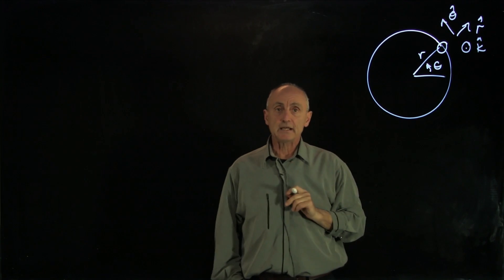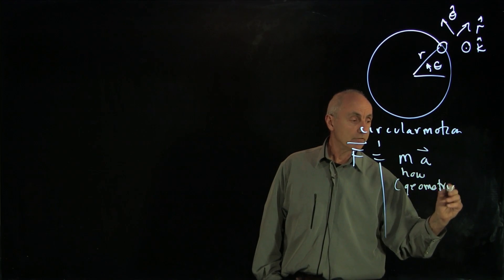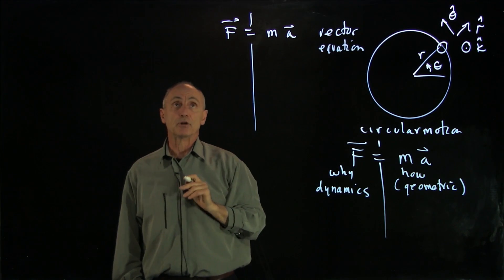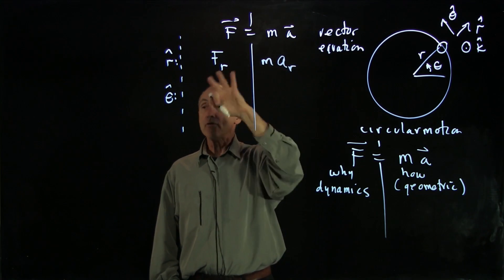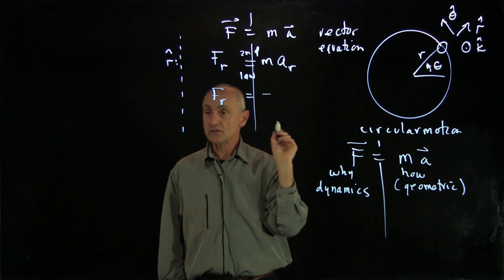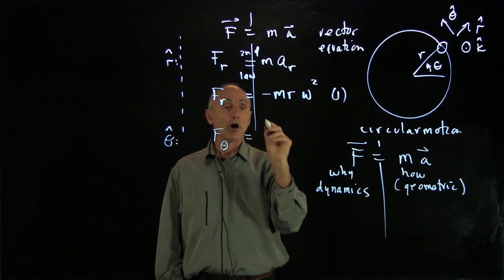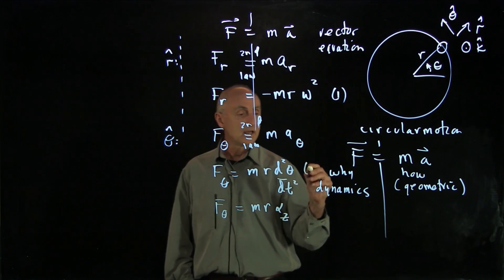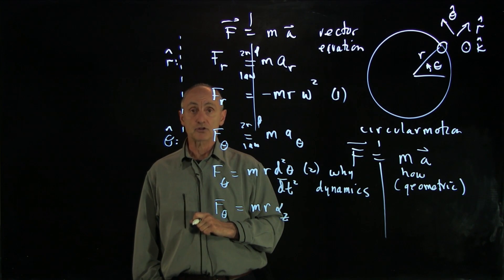11.1 Newton's 2nd Law and Circular Motion